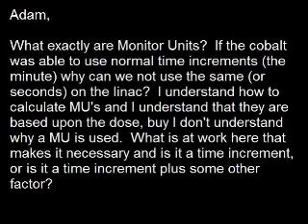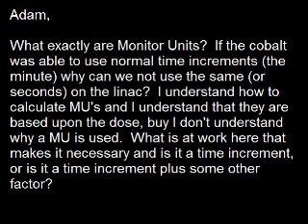E-Mail Q&A - What is an MU?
Explanation of what a monitor unit is for radiation therapy.